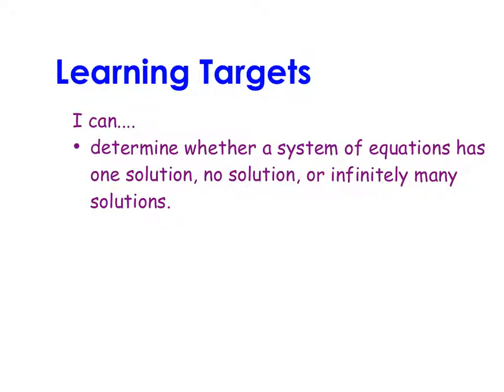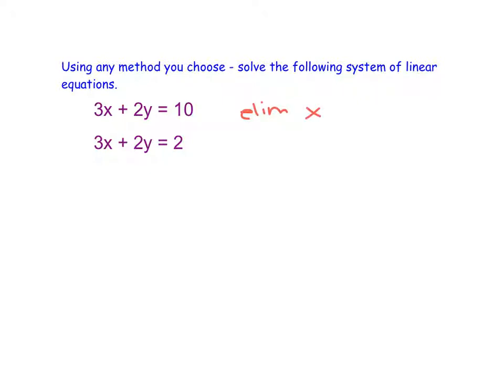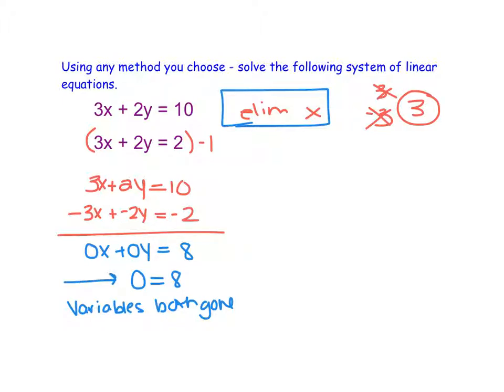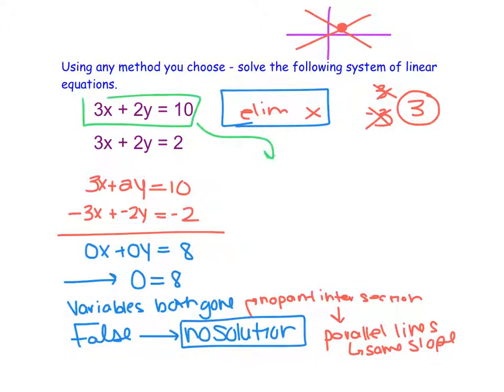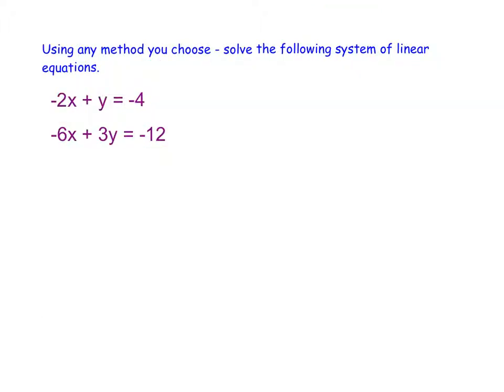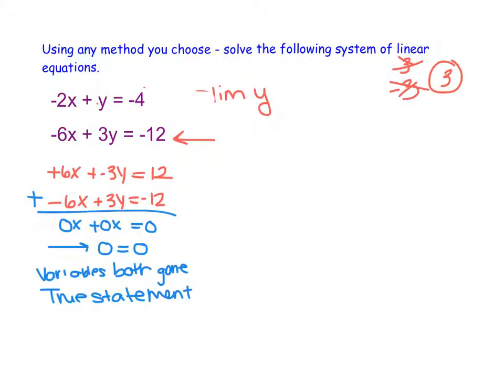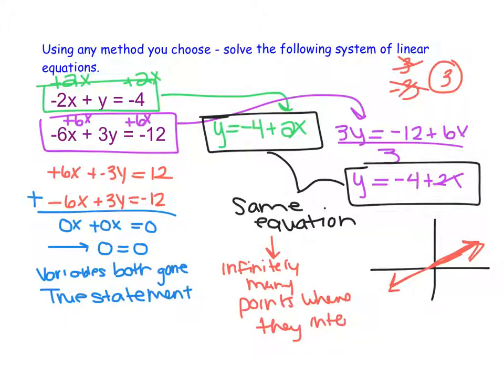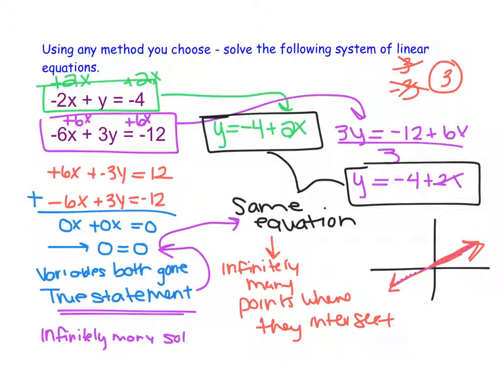Ch5V7 - I can determine if a system has one solution, no solution, or infinitely many solutions